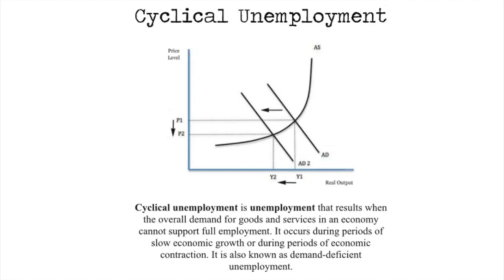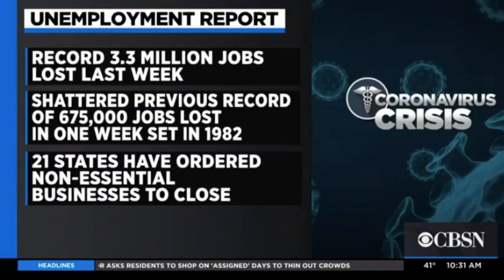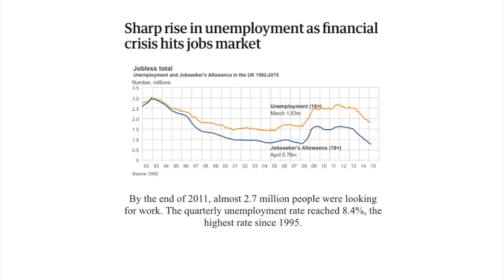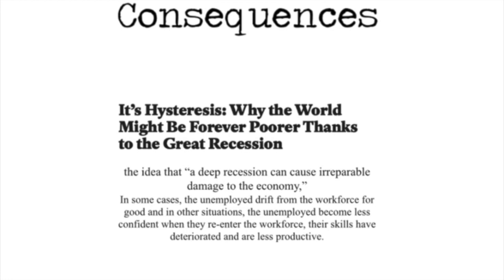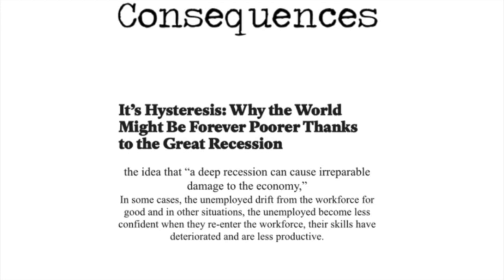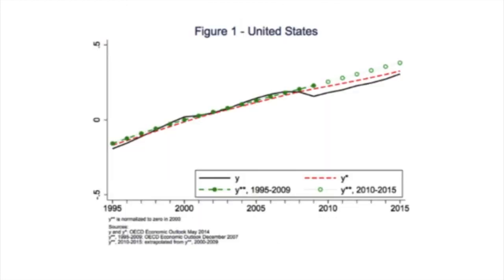Cyclical Unemployment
This video is about Cyclical Unemployment